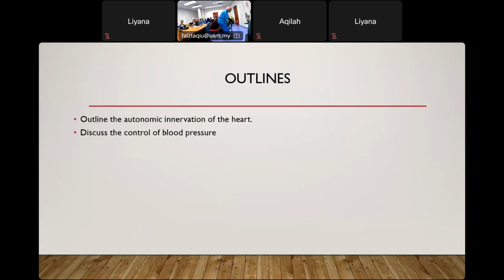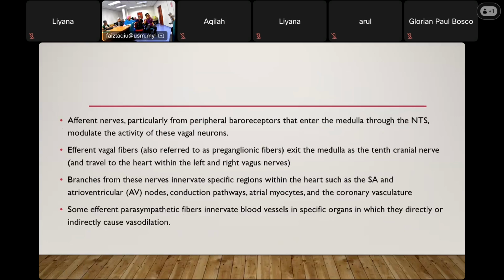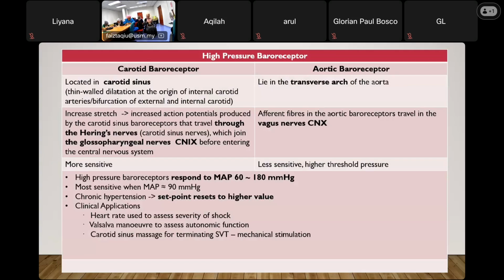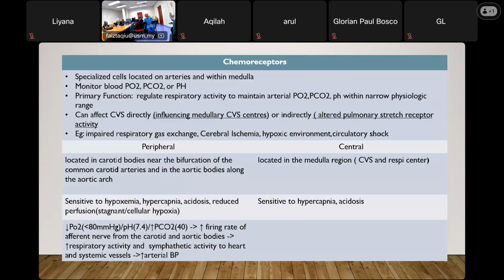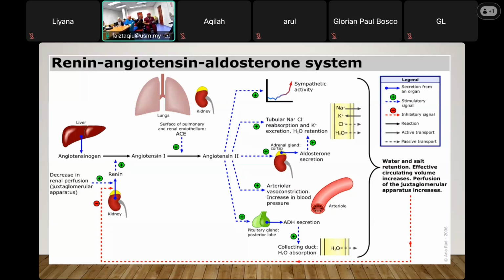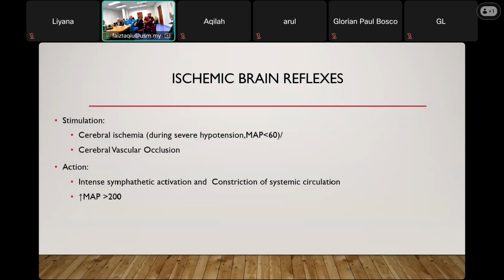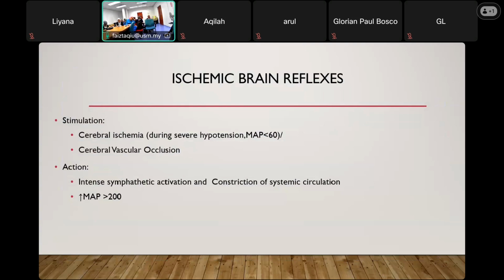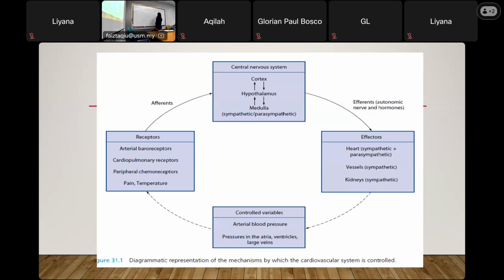Control of Heart and Circulation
presenter : Dr Badihah
Supervisor : Dr praveena

CME USM 23/06/2025